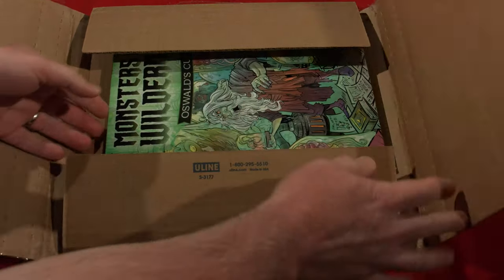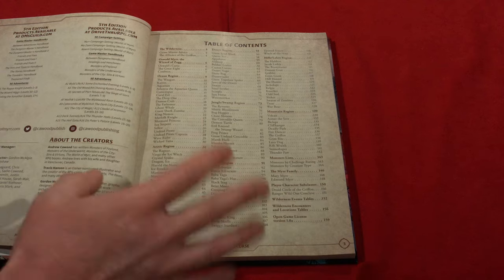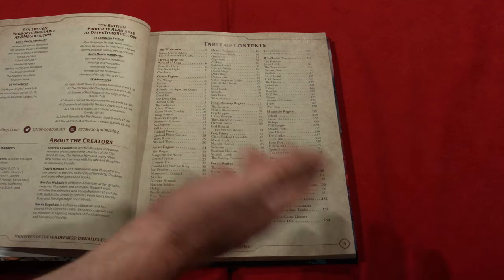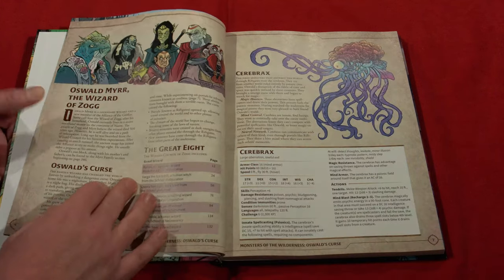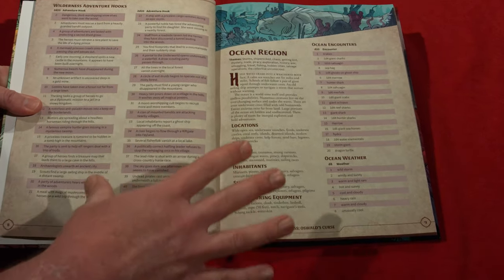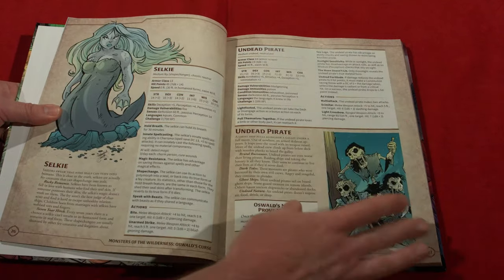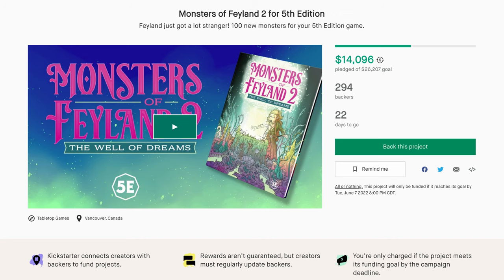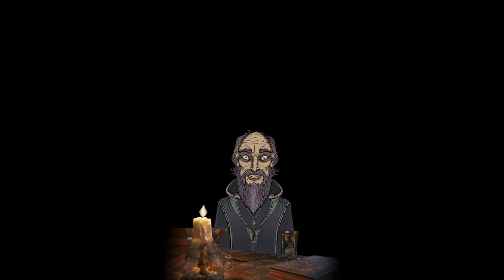Unboxing Cawood "Monsters of the Wilderness" and promo for "Monsters of Feylands 2" Kickstarter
MONSTERS OF FEYLAND 2 by CAWOOD PUBLISHING

This is an unboxing video for Cawood Publishing's "Monster of the Wilderness" and a promo for their Kickstarter for "Monsters of Feylands 2".